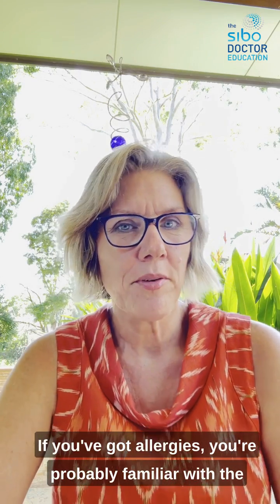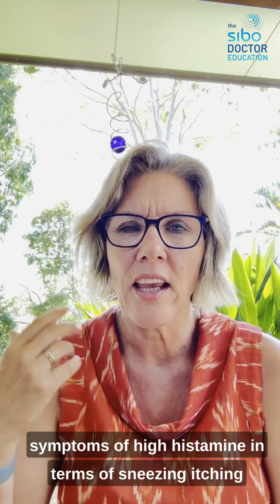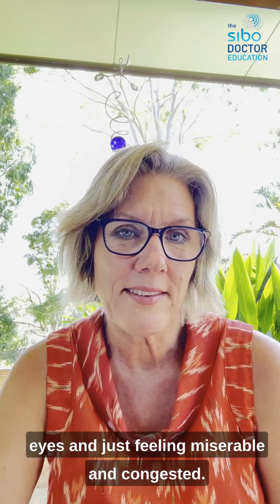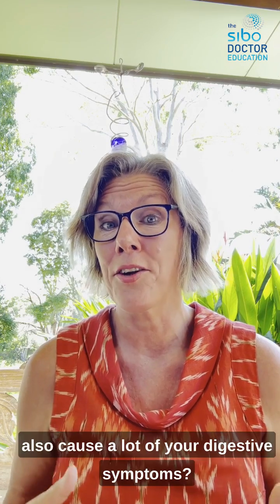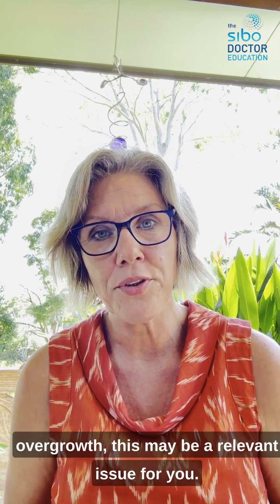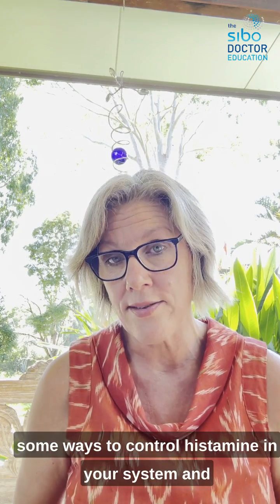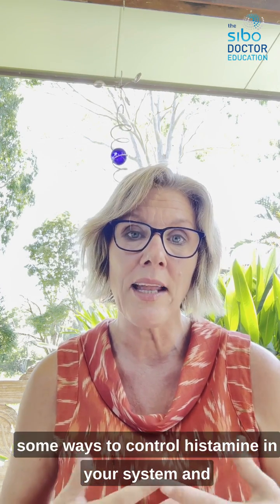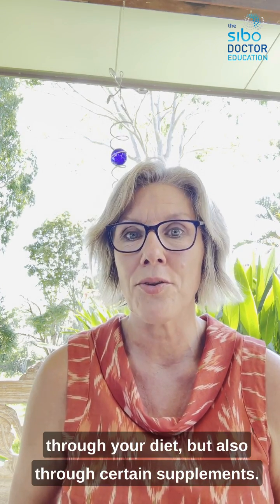Three Ways Your Gut Contributes to High Histamine Levels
If you've got allergies 🤧, you're probably familiar with the symptoms of high histamine such as sneezing, itchy eyes 👀 and just feeling miserable and congested 💊

But did you know that high histamine can actually also cause a lot of digestive symptoms?

Especially if you have SIBO 🥦, this may be a relevant issue for you.
Watch my video 🙅‍♀️ to learn about the 3 ways your gut can contribute to high Histamine levels 🌿🍎